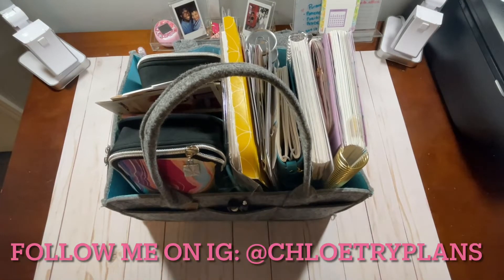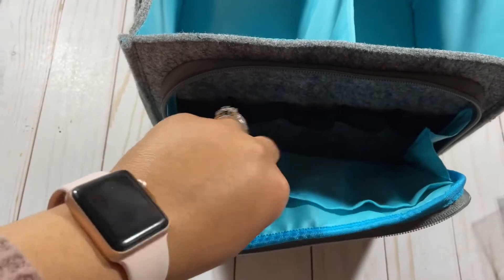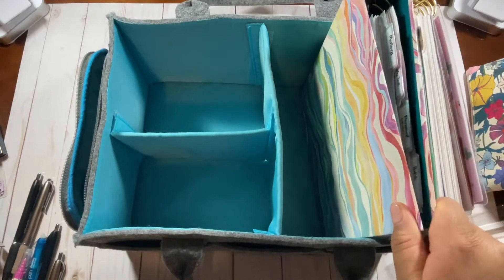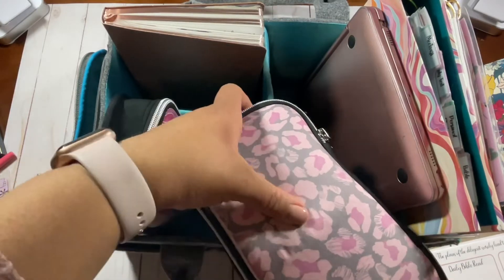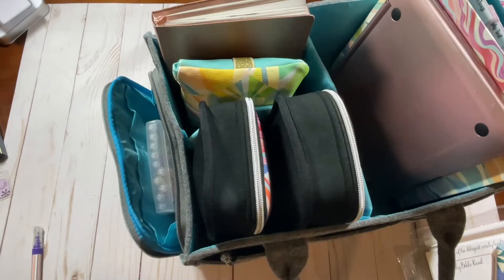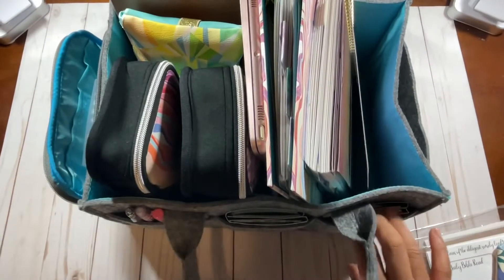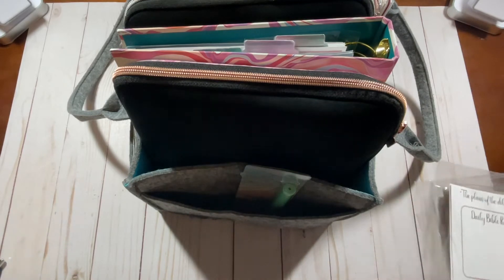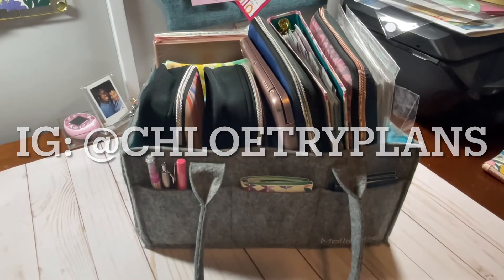What's in my Planner Caddy? | Mollie Ollie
Hi Planners! I am excited to finally share what's in my planner caddy! I have been using the Mollie Ollie caddy for a few months now and I am loving it. It helps me stay organized for my journaling, bible reading, and planning routines. I love having everything in one spot and I can easily take my planning supplies and accessories with me to each room. 🚨 *Keep scrolling for links.

🖤Mollie Ollie Caddy